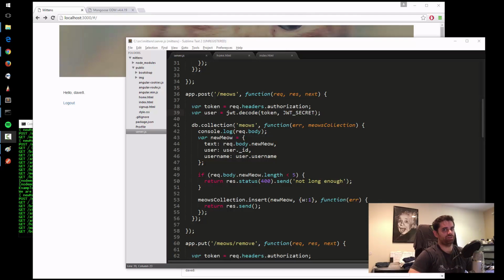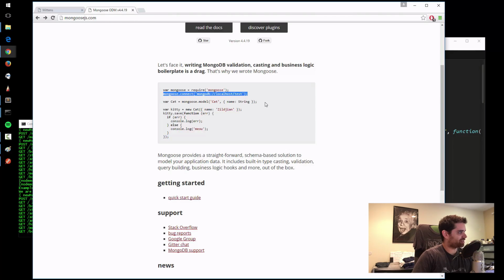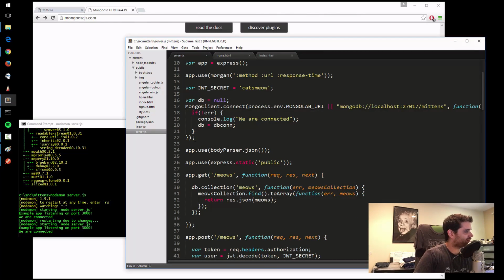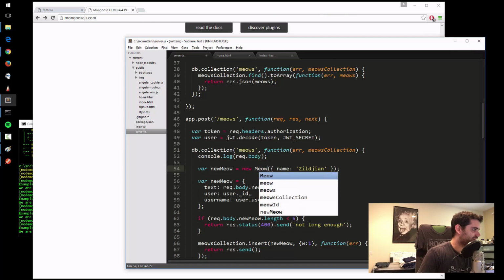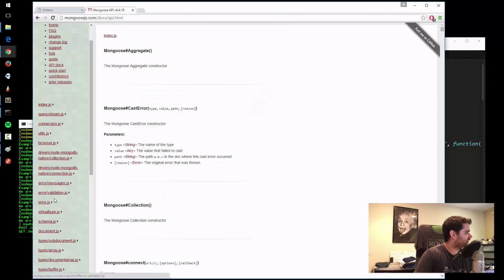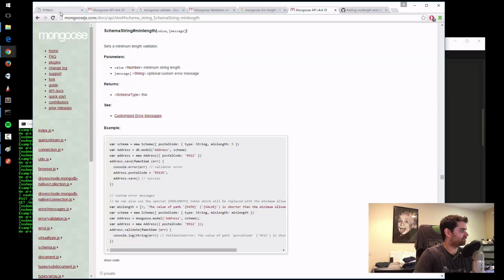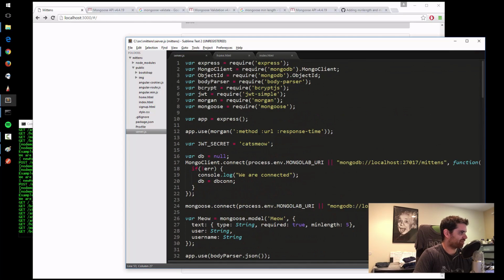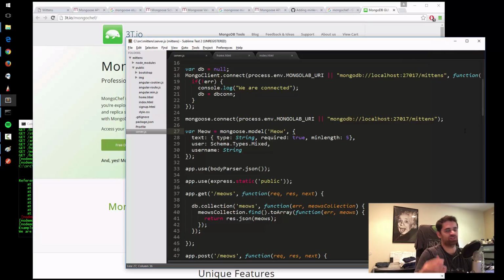Mittens Deep Dive 7/13: Switching from Mongo to Mongoose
Have a cleaner picture of the data in your database with mongoose.